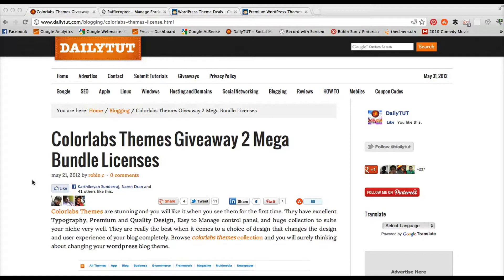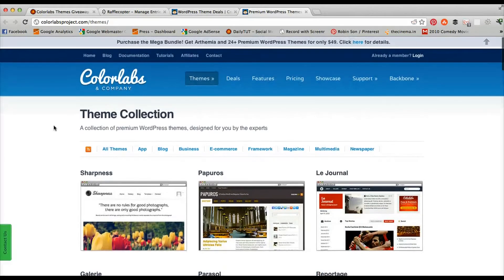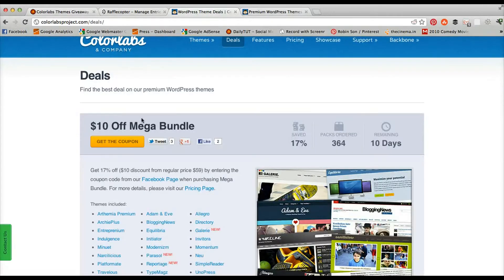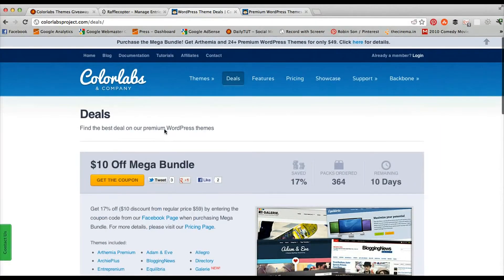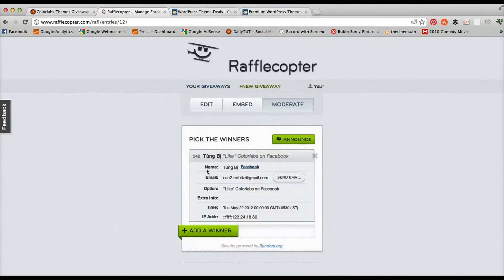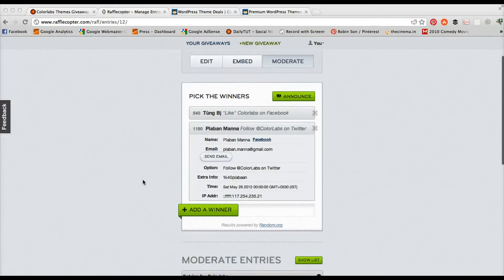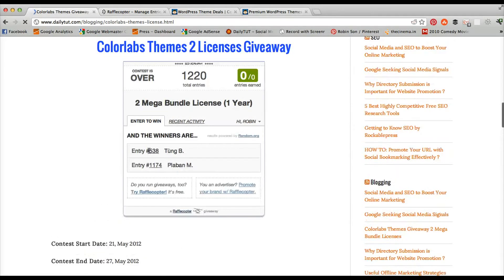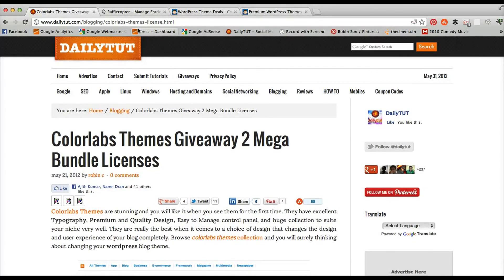ColorLabs Project Themes Giveaway Results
Here are the 2 Lucky Winners of ColorLabs Project Mega Bundle Premium Wordpress Themes collection worth 49 USD Each.